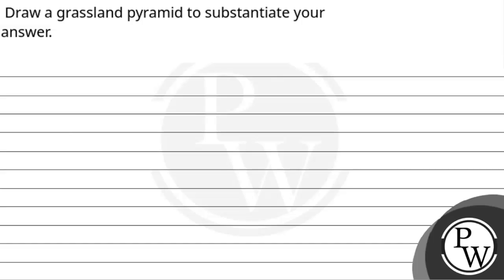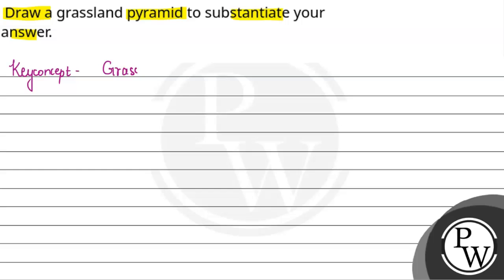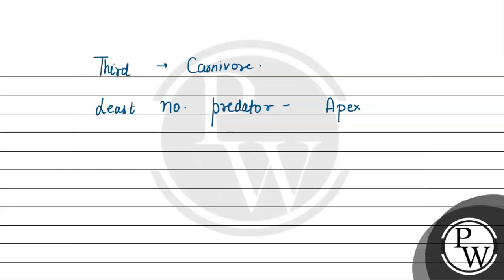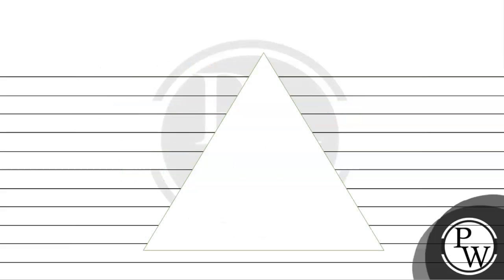&nbsp;Draw a grassland pyramid to substantiate your answer.....